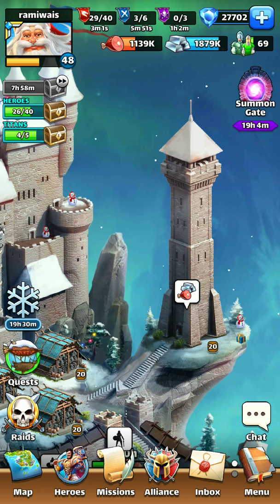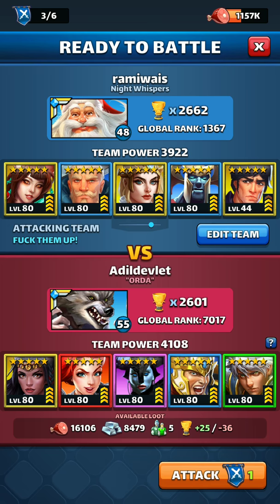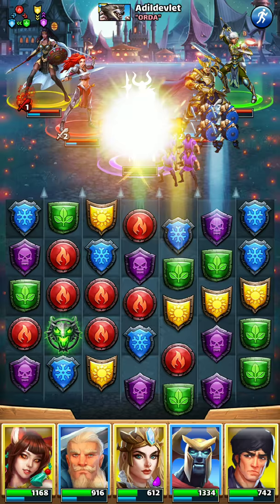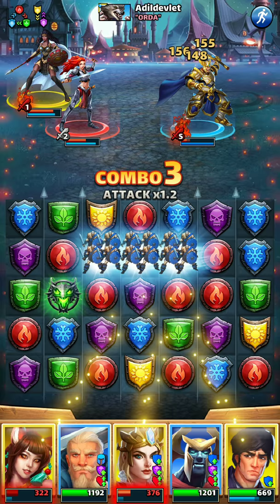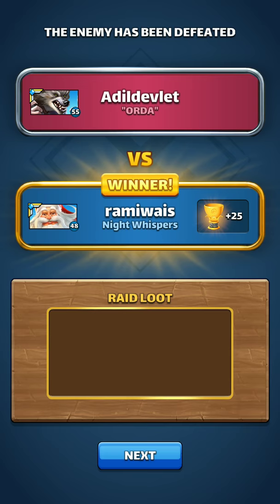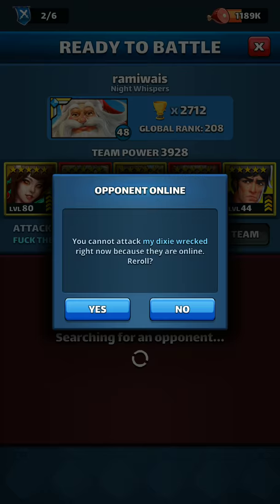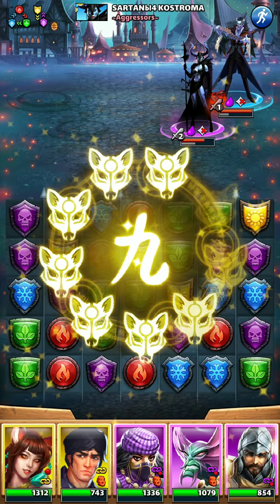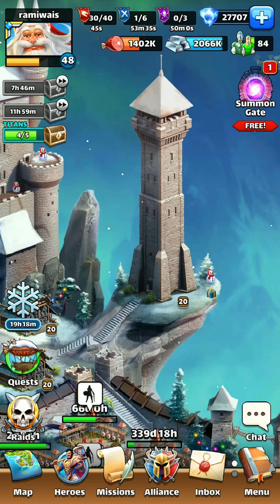Ramiwais e&p raids tutorial. my favorite setup, 3/2.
the night whispers tutorial for raids and war hits